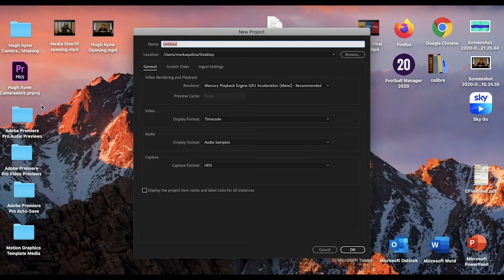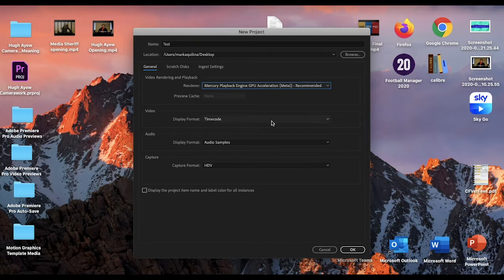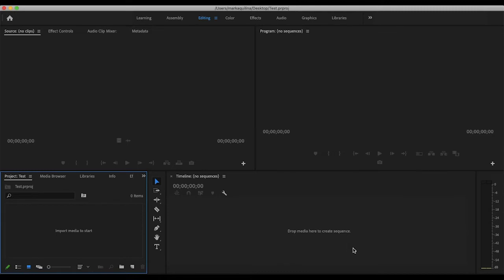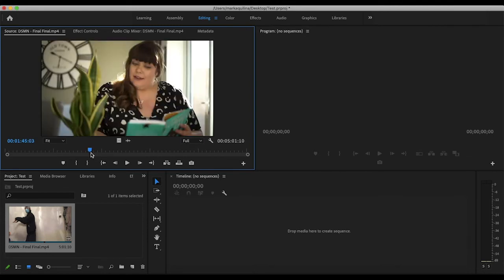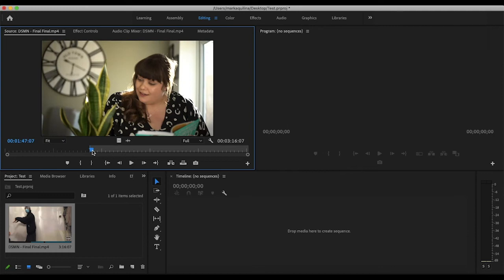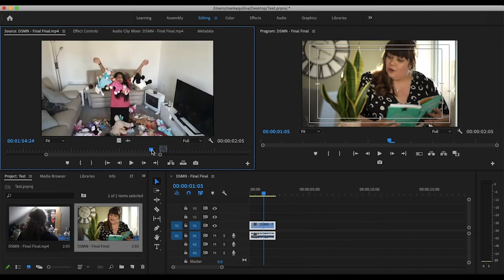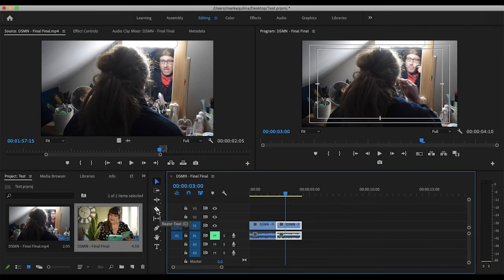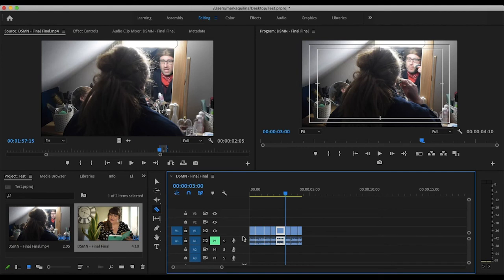Media Sheriff's Premiere Jailhouse - Setting up a Premiere Project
Welcome to Media Sheriff's Premiere Jailhouse, going through some of the techniques and skills you can use in your videos.

Back to basics with this Media Sheriff tutorial!!

In this video, we are looking at how to initially set up your project and a quick look at some of the basic tools you will be using.

Media Sheriff (and Doug)